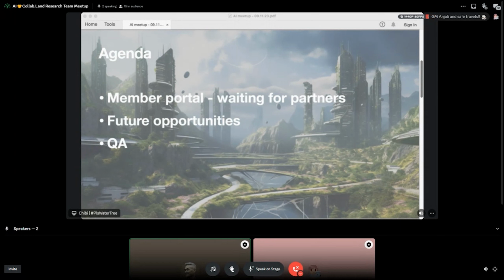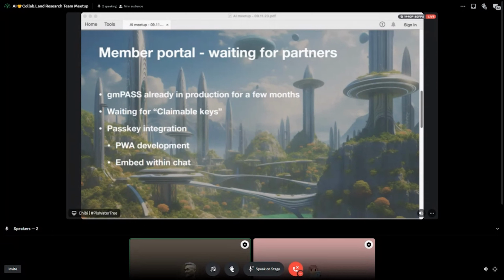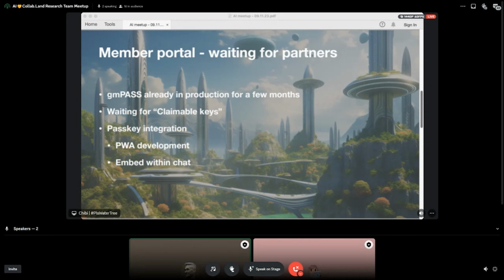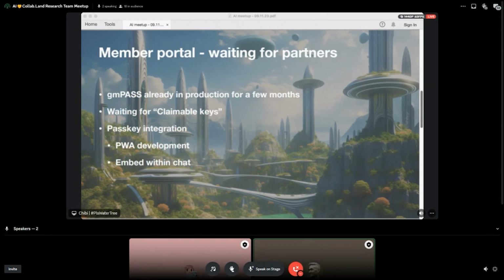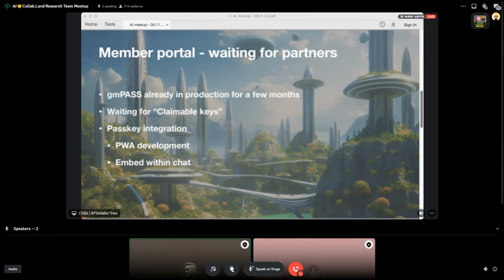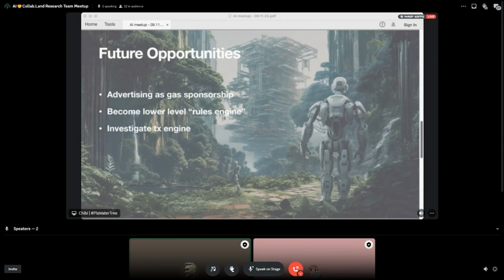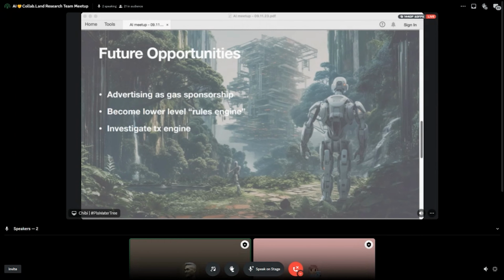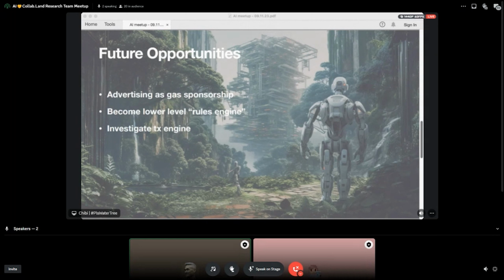An Exploration of AI and the Direction of Collab.Land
Recorded 9/11/23, this Collab🤝Land research meetup included the following agenda:
✅ Member Portal
✅ Future Opportunities
✅ Q&A